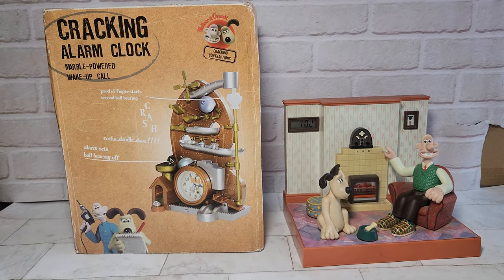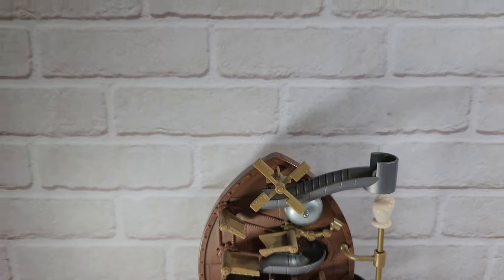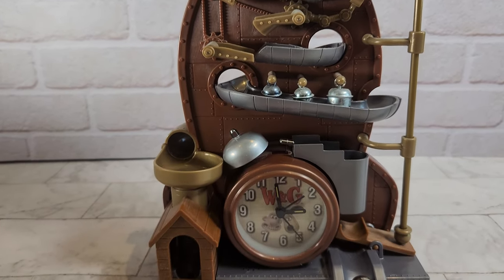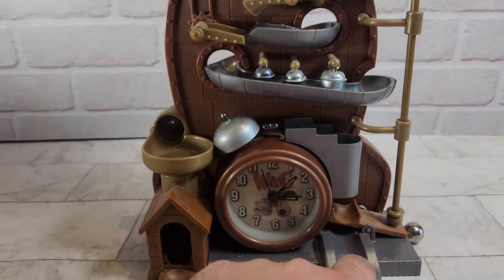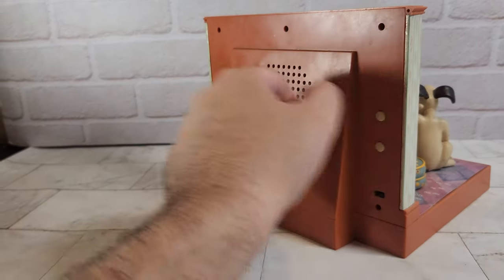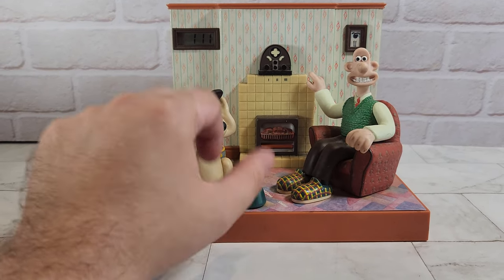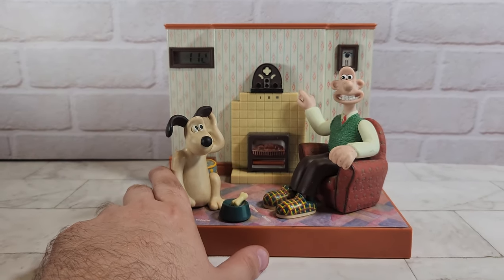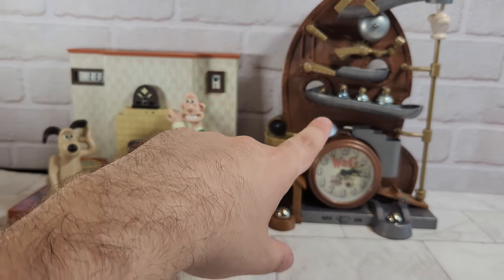Wallace And Gromit Cracking Contraptions Alarm Clock + Wesco Clock Radio From 1996!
Check our website for your favourite Collectables, Retro Toys and Games!

You can find all of our Pokemon Toys Below!